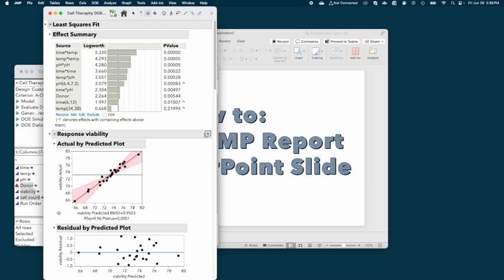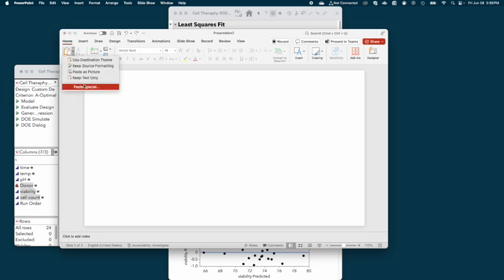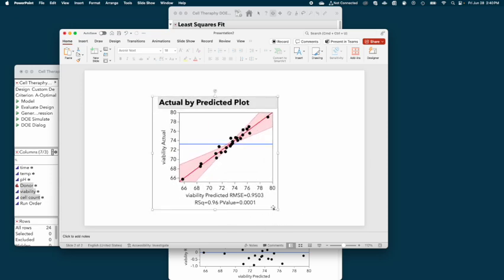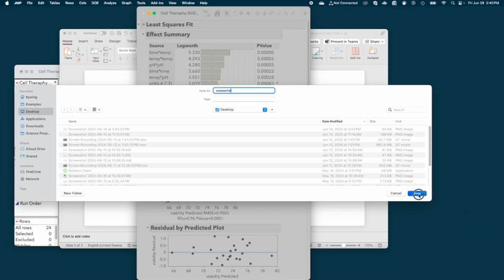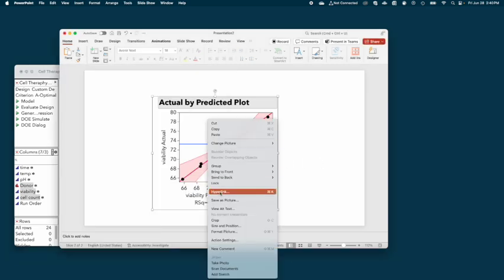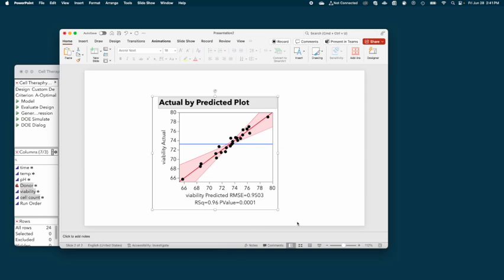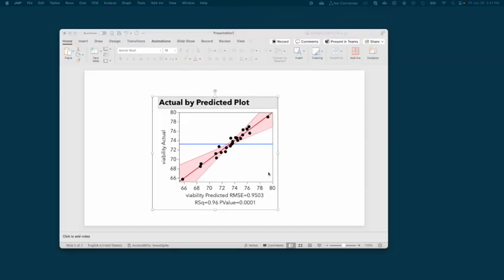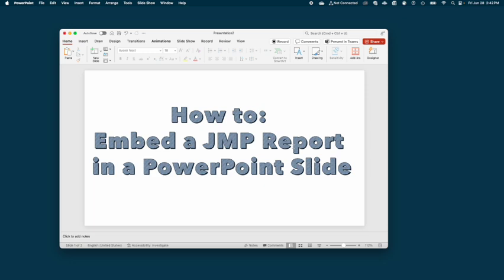How to Embed a JMP Report into a PowerPoint Slide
This is a quick example of how to embed data into a report and then link that into a powerpoint slide.
When running the power point slide, clicking on the object with the link will launch the JMP report so that you can work with it interactively.